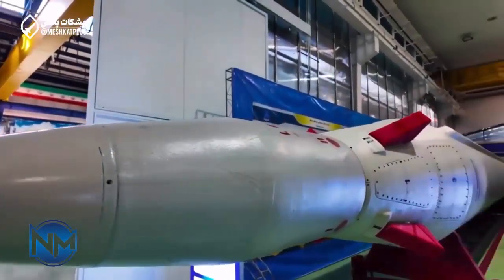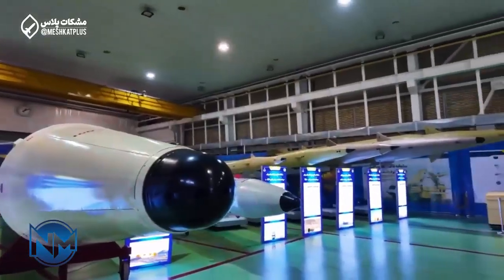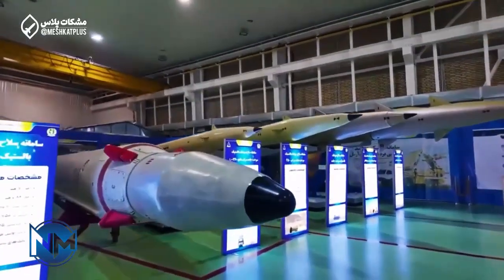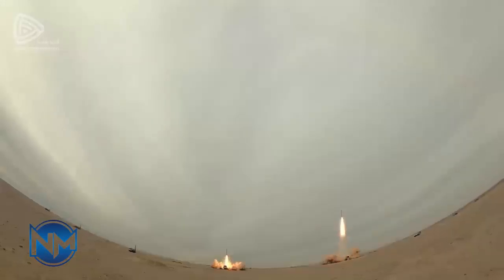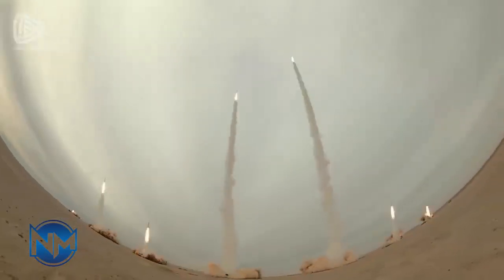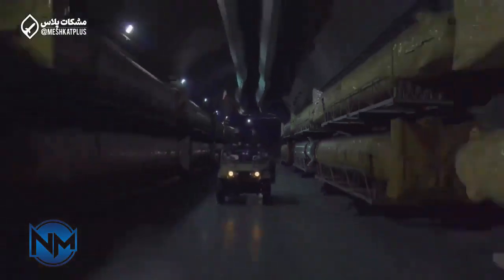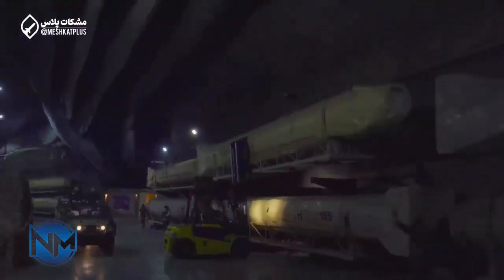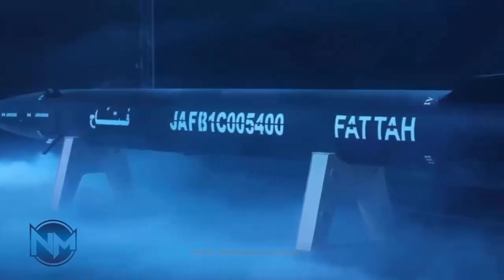Iran Fattah-2, Ghadr, Emad: What missiles did Iran use to penetrate Israel's defence systems?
Missiles used by Iran to overwhelm Israel's Iron Dome.

The Emad and Ghadr are medium-range ballistic missiles used by Iran, the country's prized possession is the Fattah-2 missile, known as the “Conqueror” in Farsi. Iranian officials claimed last year that Fattah travelled as fast as 15 times the speed of sound with a range of up to 1,400 kilometres (870 miles).